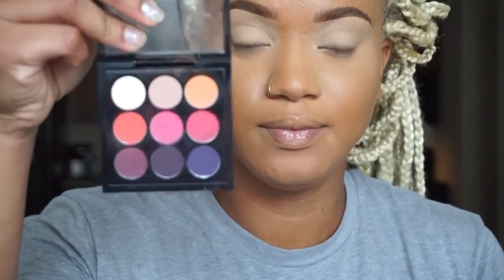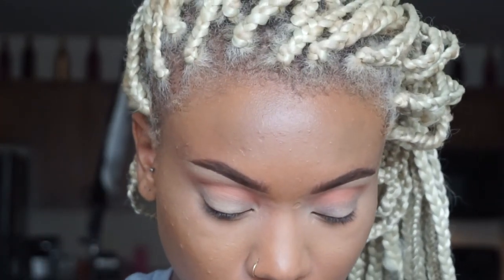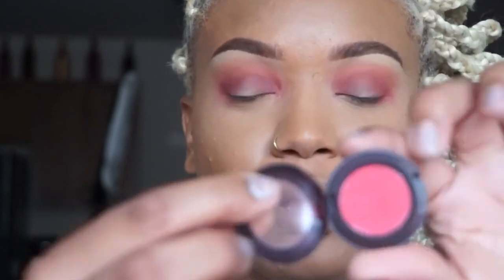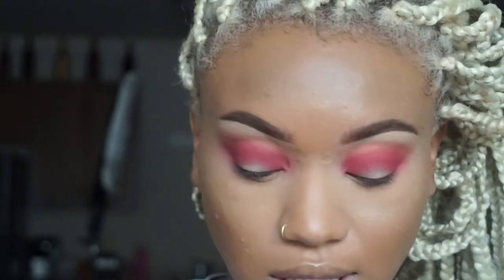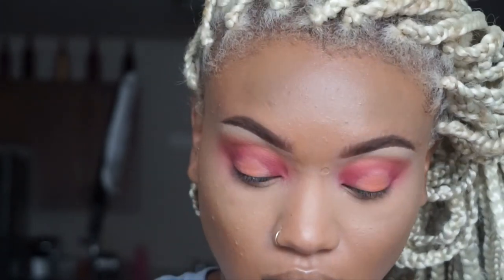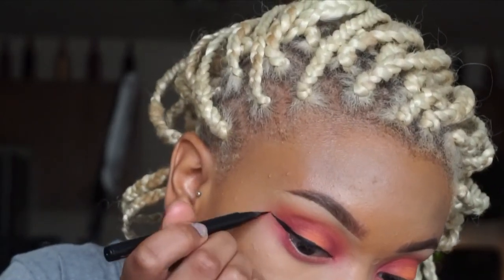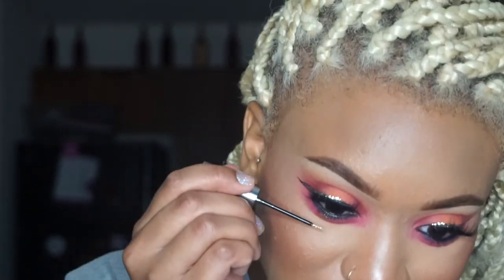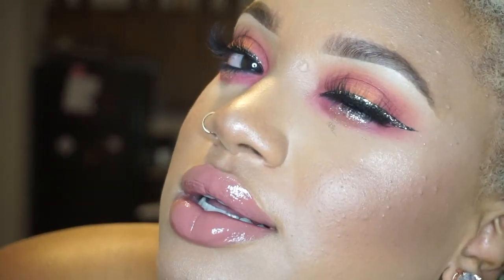EASY GLITTER LINER TUTORIAL!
I hope y'all don't mind the lighting, but I wanted to play with some makeup and glitter. I hope you guys enjoy the video.